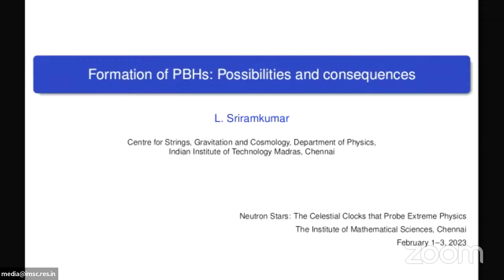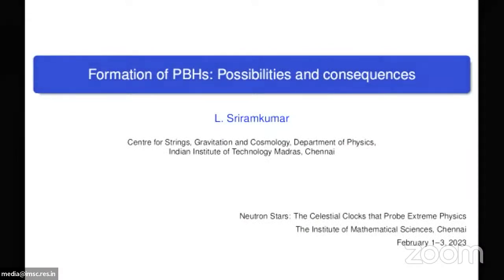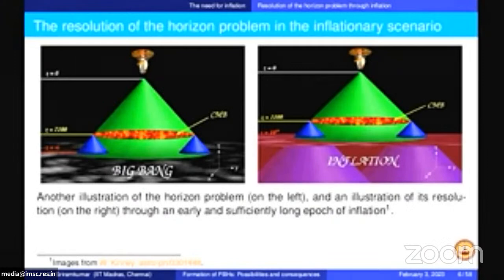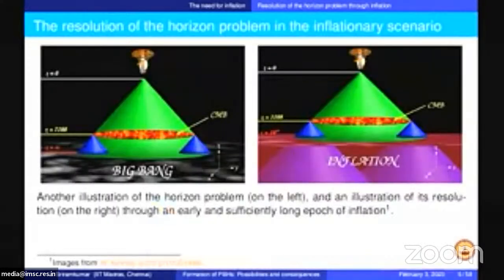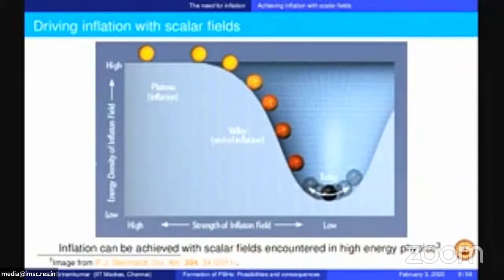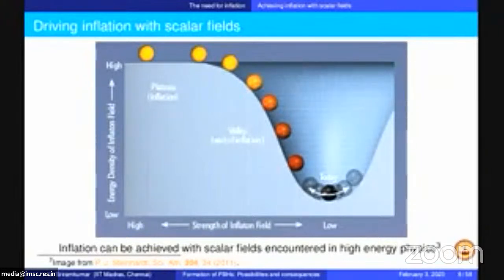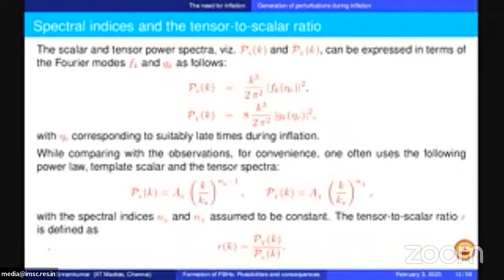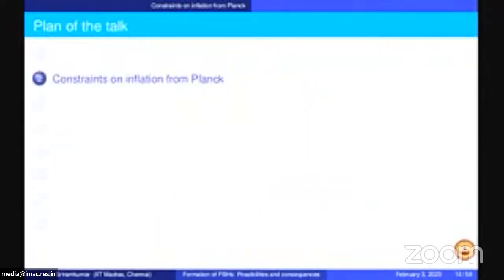Neutron Stars:The celestial clocks that probe extreme physics